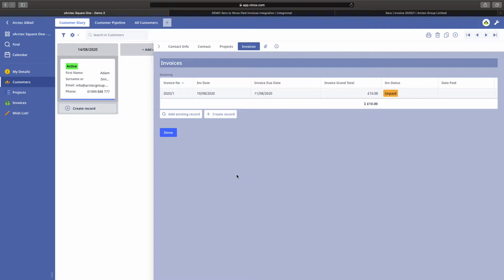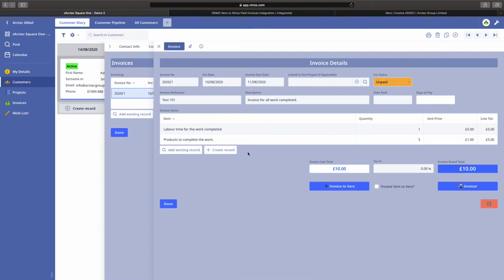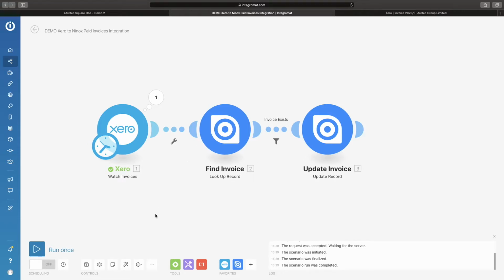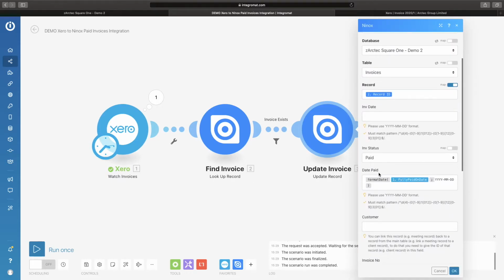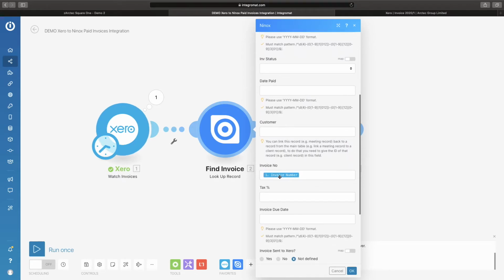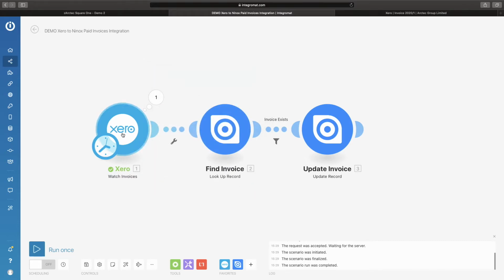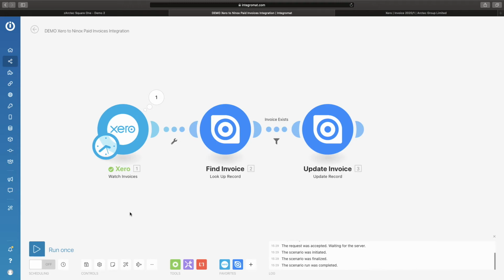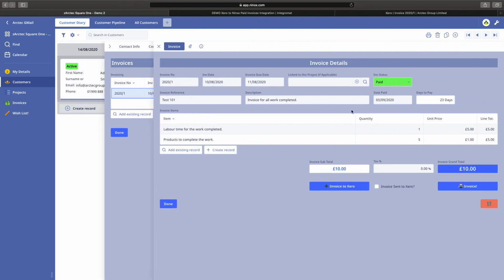Ninox + Xero Part 3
In our final Part, we show you how you can connect your Ninox database to your Xero account using Integromat, and then when Invoices are marked as Paid in your Xero account this can automatically update your Ninox database. You can follow along using our free Ninox CRM template and our free Integromat integration template, each available here: